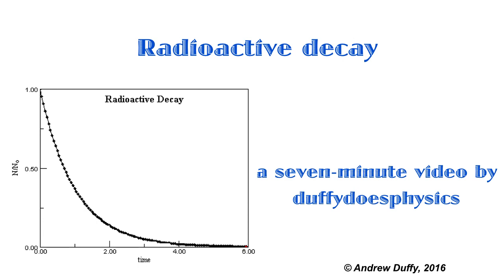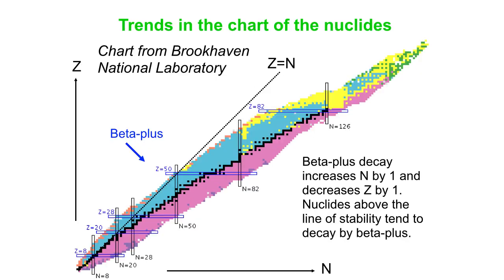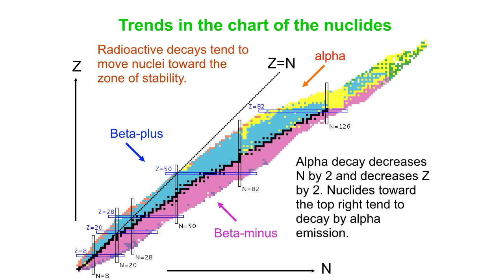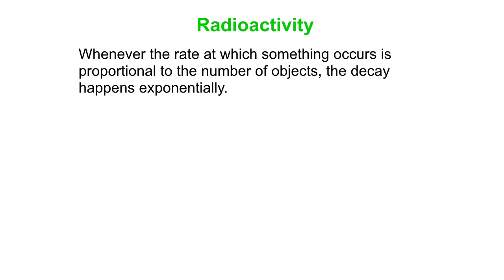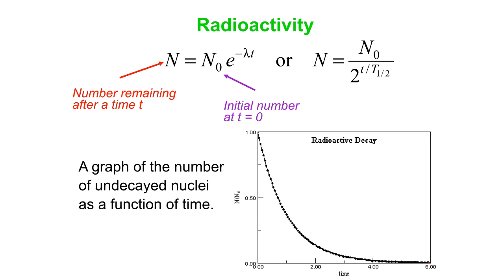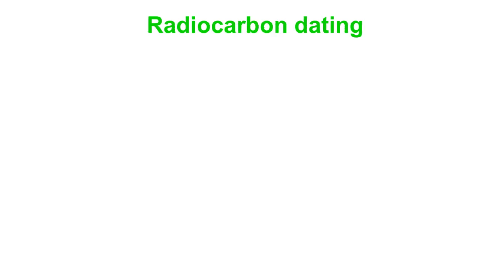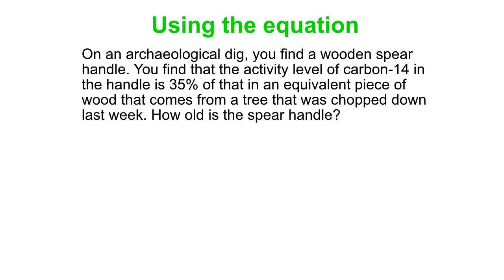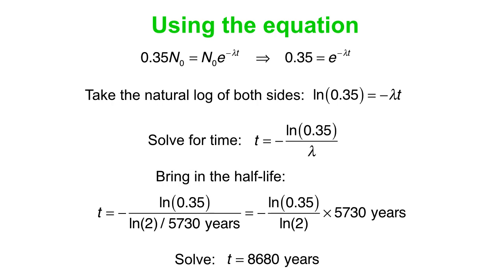Radioactivity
An introduction to radioactivity, including looking at trends in the chart of the nuclides and how to use the exponential decay equation.